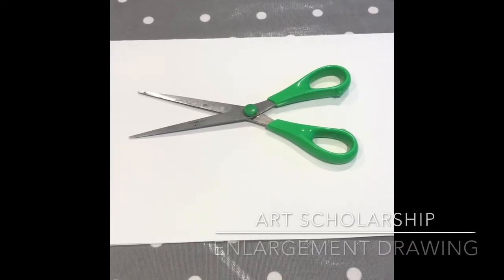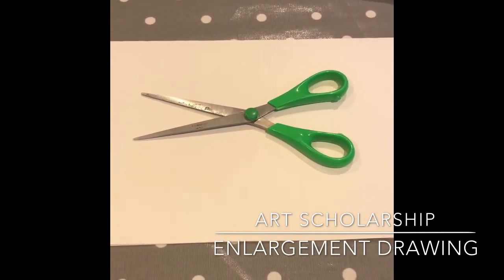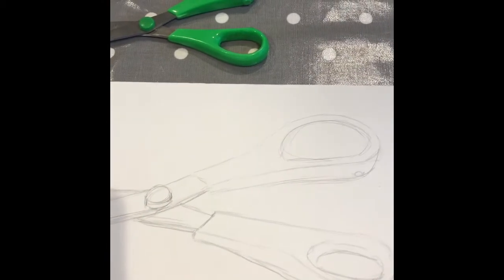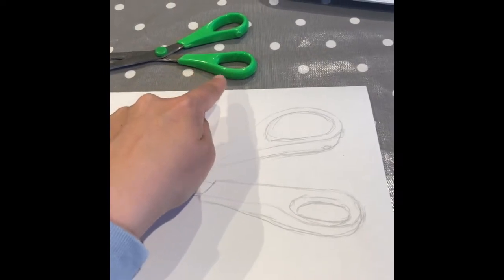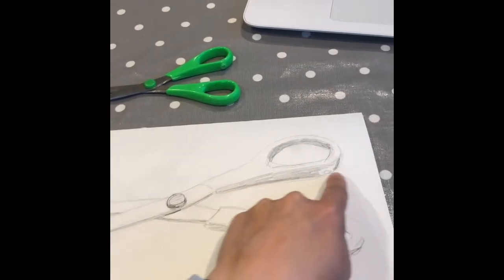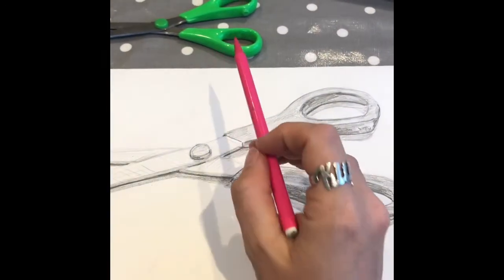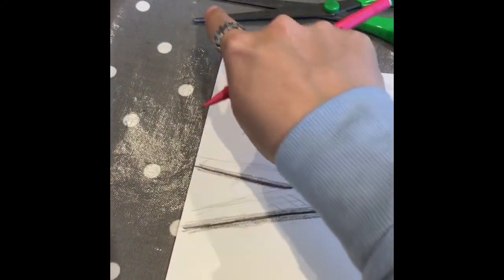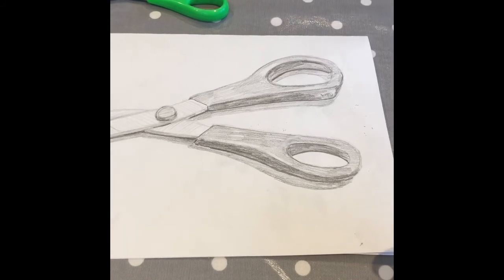Art Scholarship Enlargement Drawing